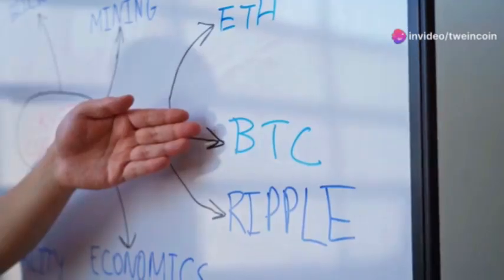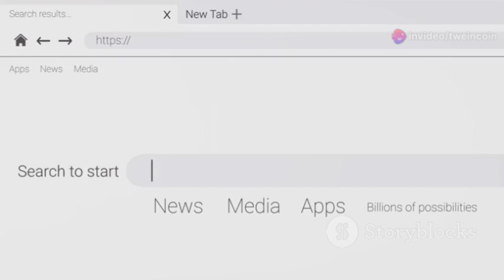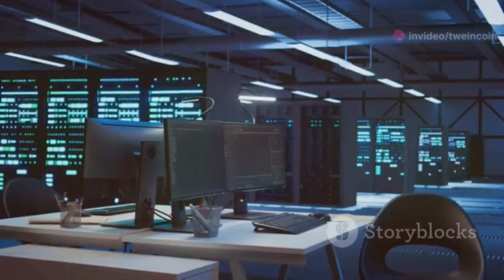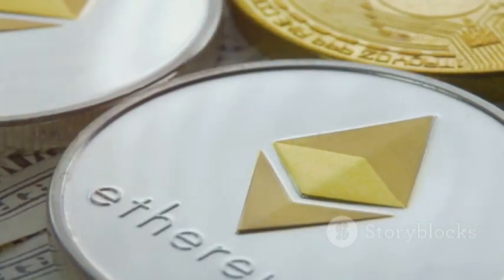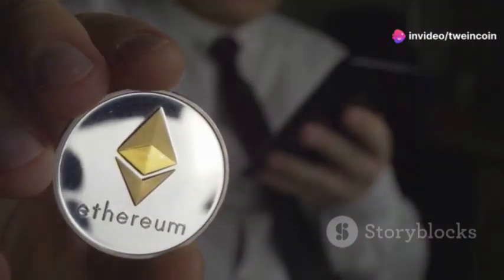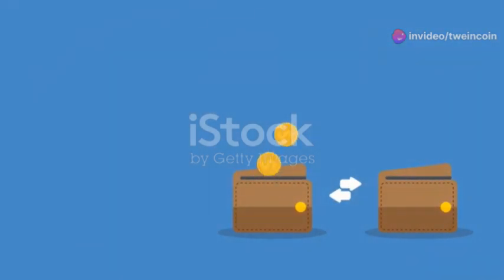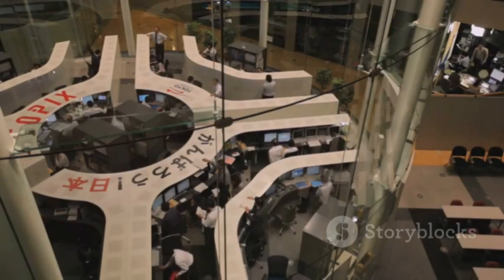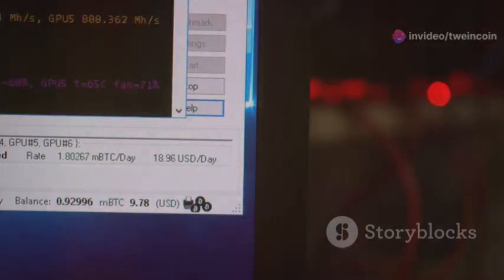Ethereum Gas Fees Explained Simple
What gas fee in crypto